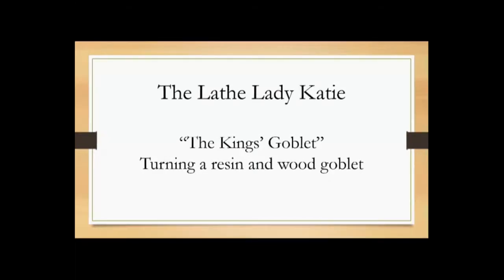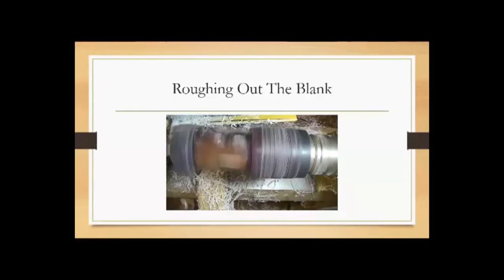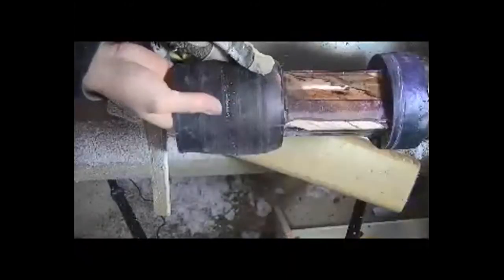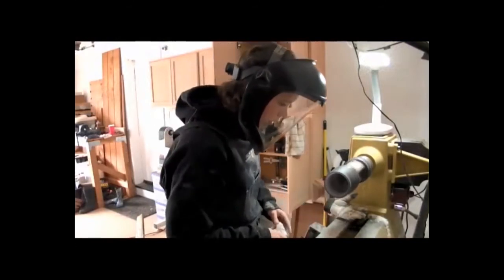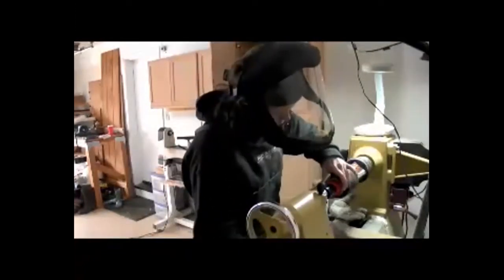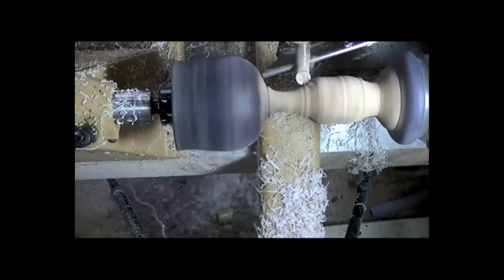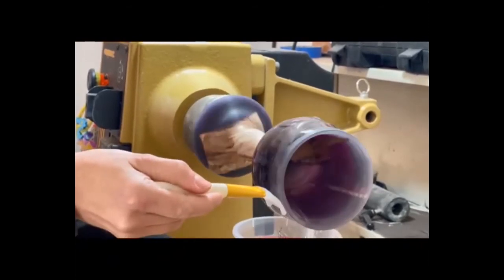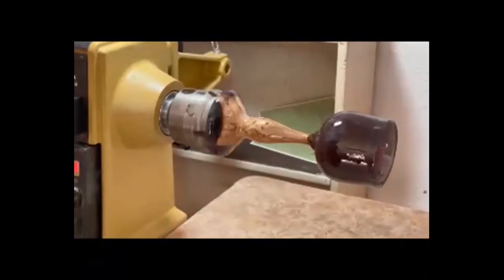Turning a Resin & Wood Goblet by Katie Vitale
In April 2021 the Nor-Cal Woodturners monthly meeting was held via Zoom.  Katie Vitale shared how she made a goblet from a resin and Myrtle Wood blank.

Nor-Cal Woodturners is a non-profit organization that promotes the art and craft of woodturning.